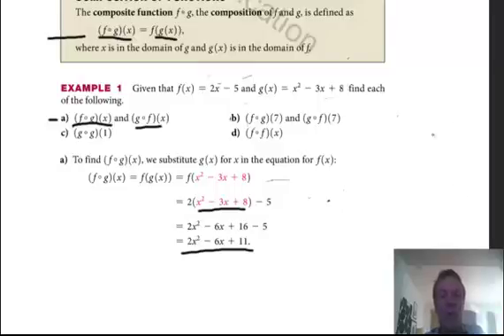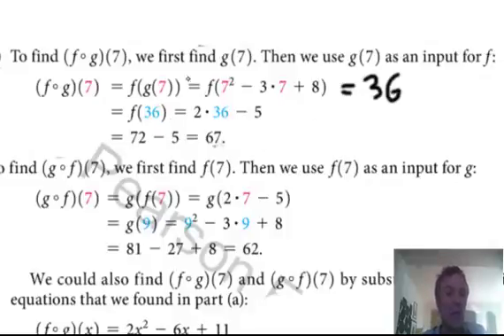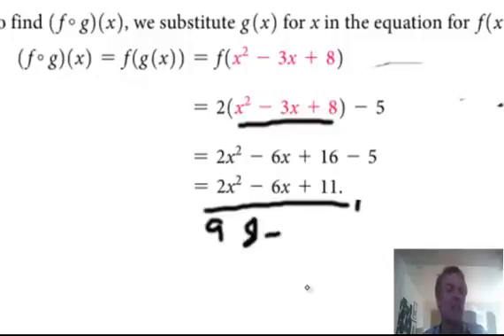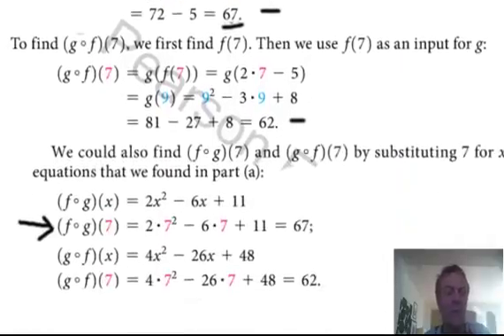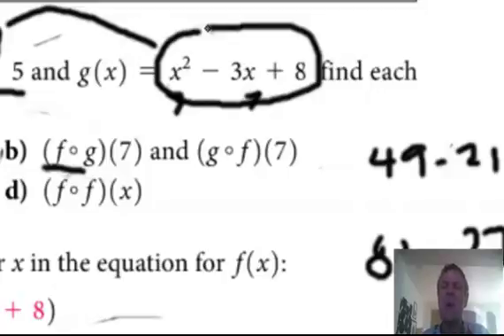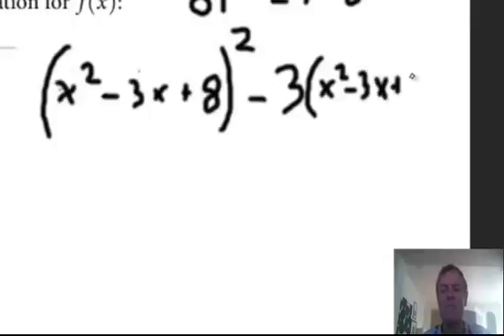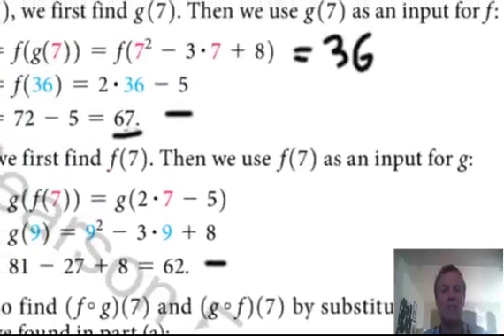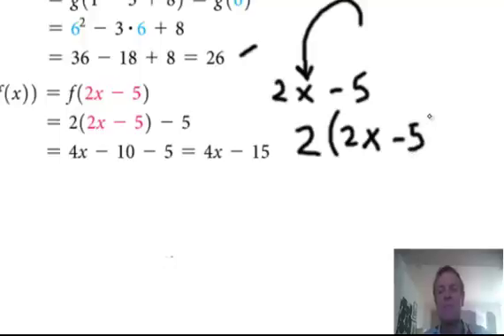Composition of functions 2